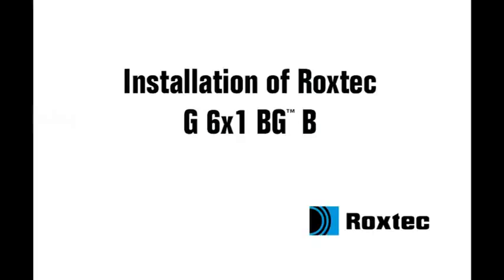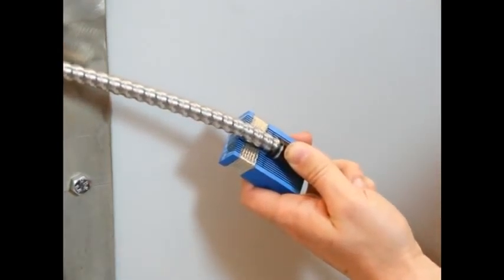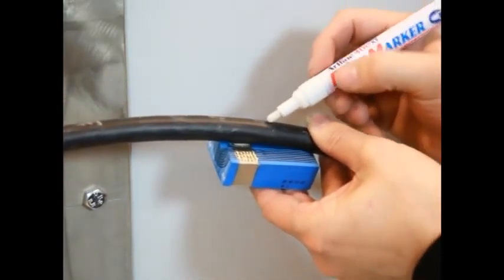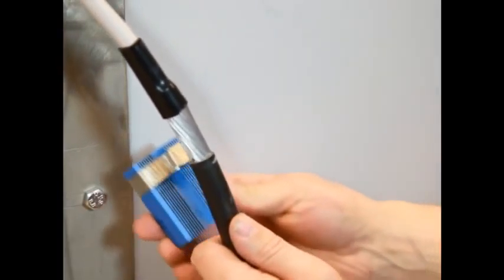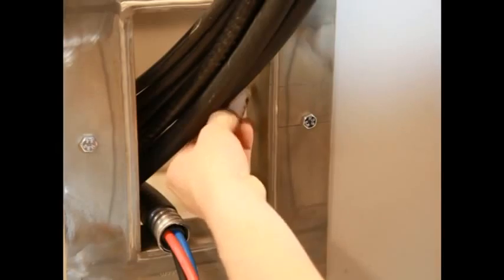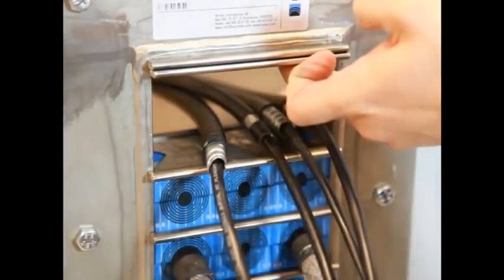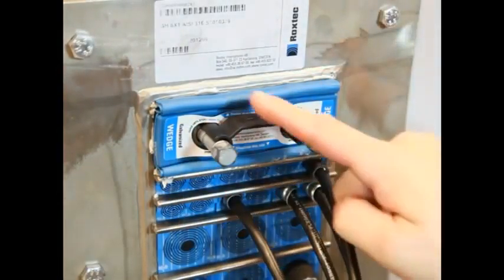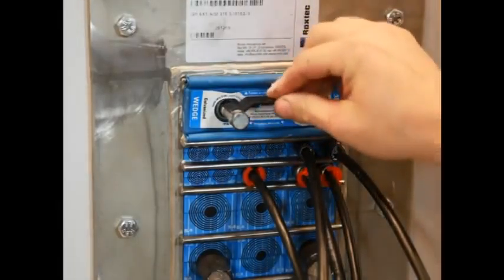Roxtec BG™ B System Installed with Armored Cables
We can help.